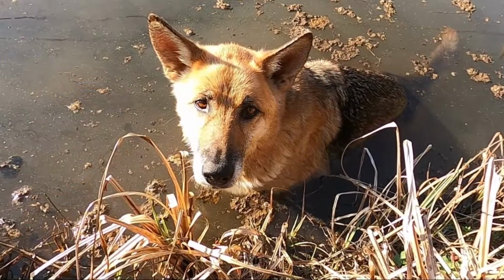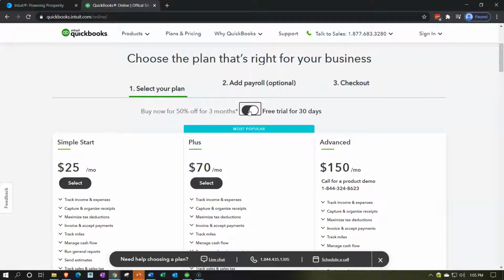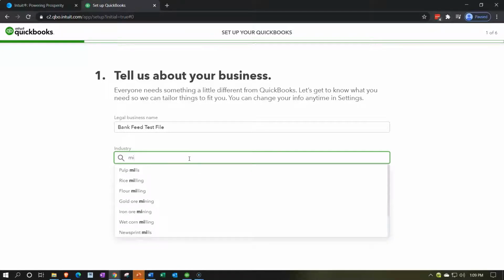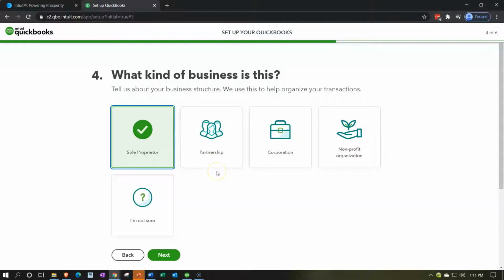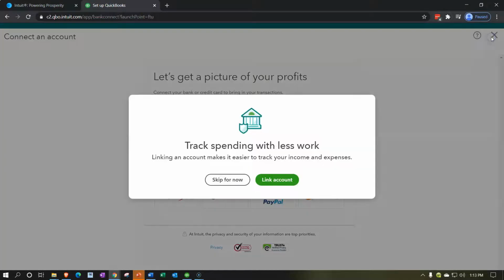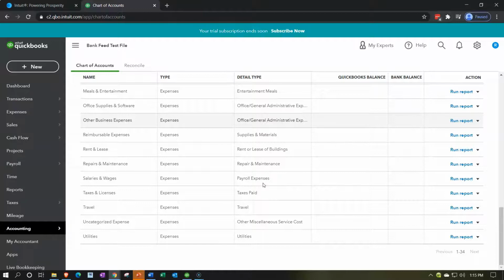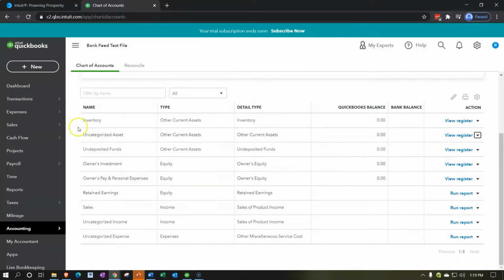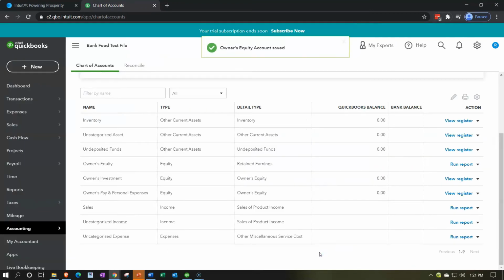QuickBooks Online 2021 Free QuickBooks Bank Feed Practice File 305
Free QuickBooks Bank Feed Practice File